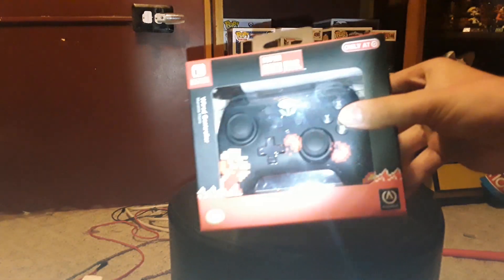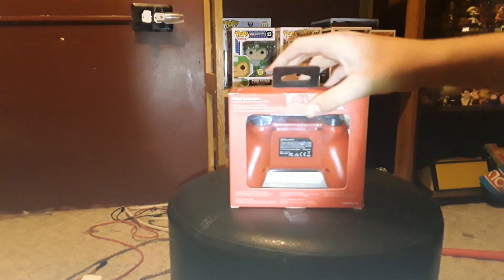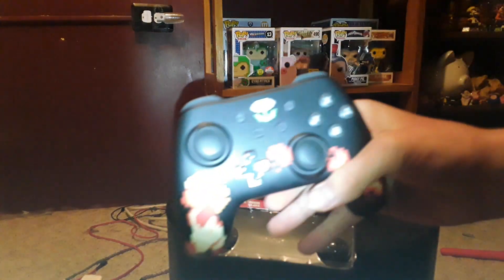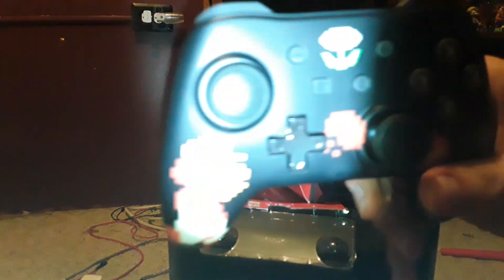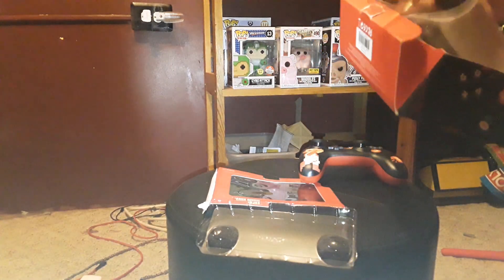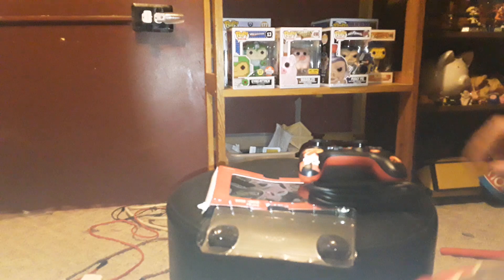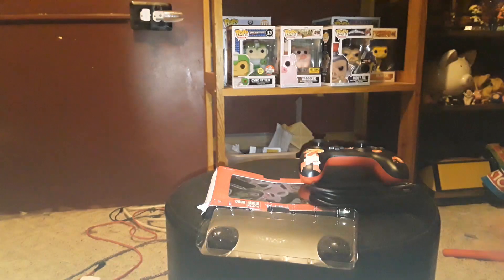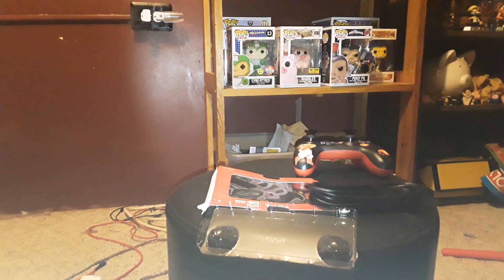Unboxing a Nintendo switch controller!!!